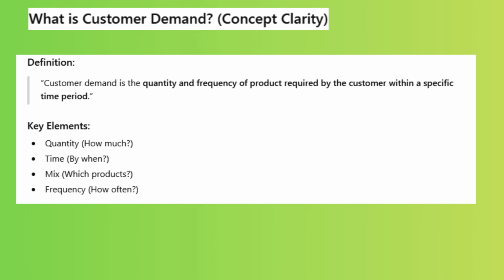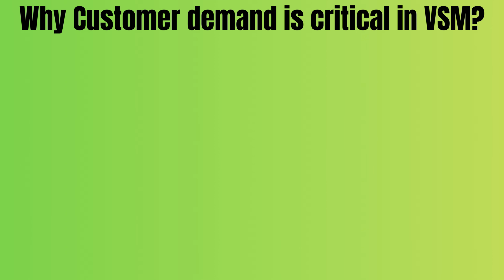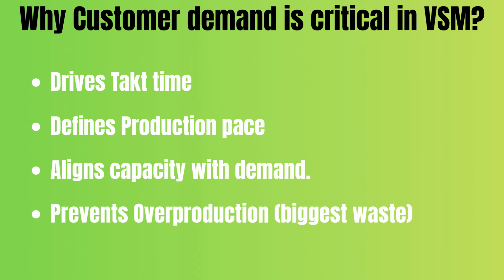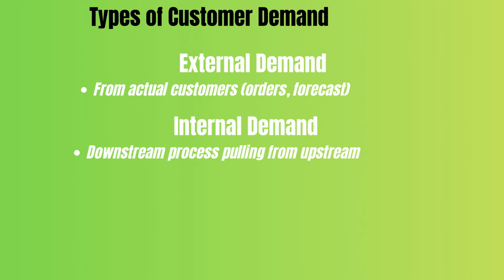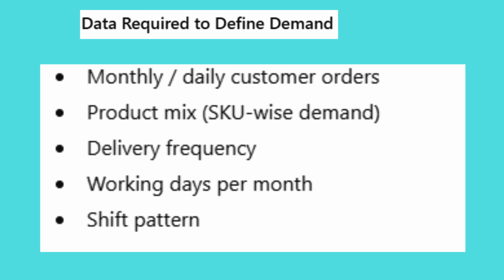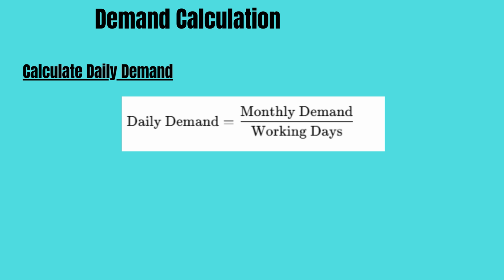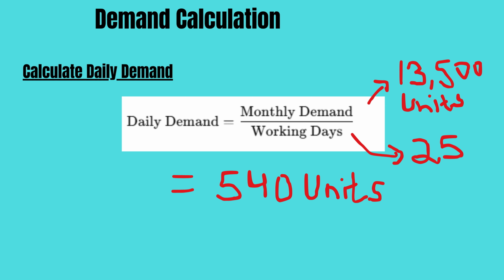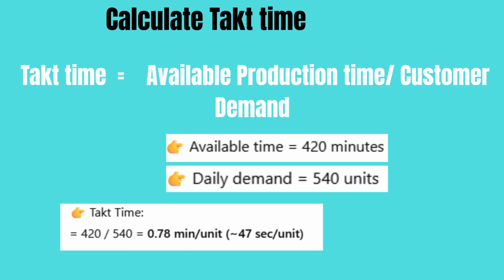Defining Customer Demand in Value Stream Mapping (VSM) | Lean Manufacturing Training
In this Value Stream Mapping (VSM) training module, learn how to accurately define and calculate customer demand—the critical first step in creating an effective Value Stream Map. Understanding customer demand helps organizations align production, optimize resources, eliminate waste, and improve customer satisfaction.

In this session, you will learn:

✅ What is Customer Demand in Lean Manufacturing?
✅ Why Customer Demand is Important in Value Stream Mapping
✅ Methods to Calculate Customer Demand
✅ Understanding Daily, Weekly & Monthly Demand Patterns
✅ Linking Customer Demand to Takt Time Calculation
✅ Common Mistakes While Defining Demand
✅ Real-Life Manufacturing Examples & Case Studies

This course is ideal for:

Lean Practitioners
Manufacturing Engineers
Production Managers
Plant Heads
Operations Professionals
Lean Six Sigma Professionals
Industrial Engineers